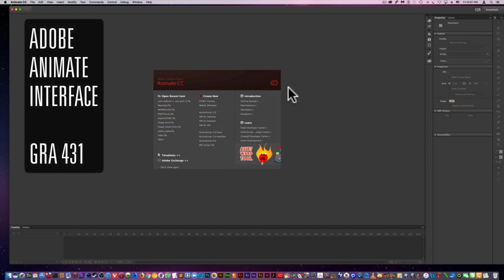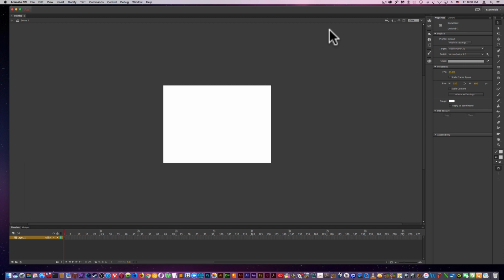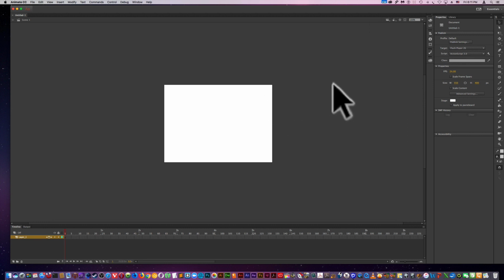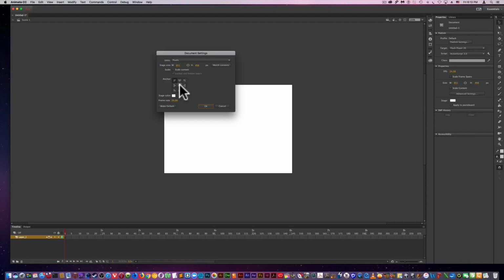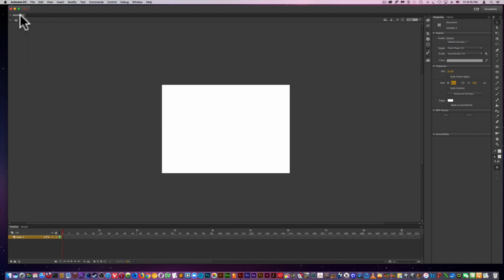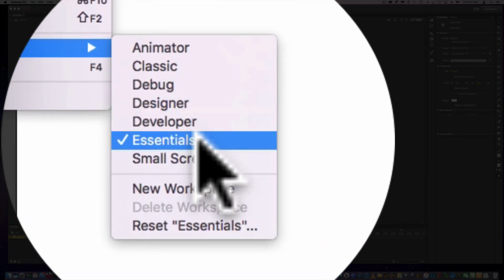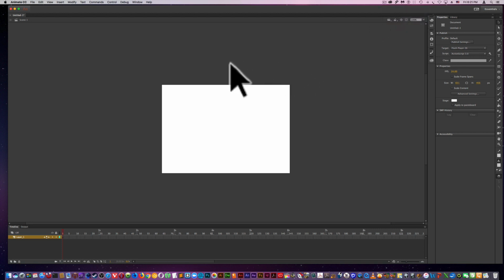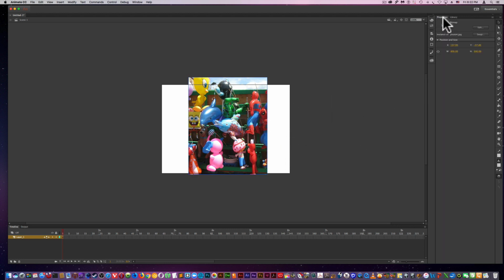Adobe Animate Beginnings/Interface GRA 431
Adobe Animate the interface